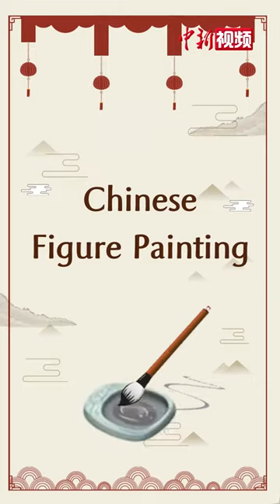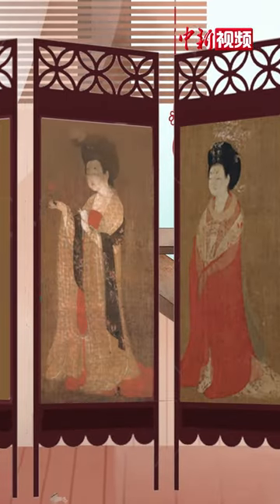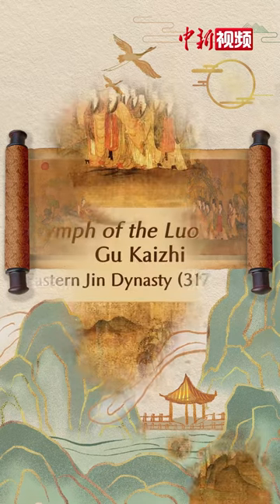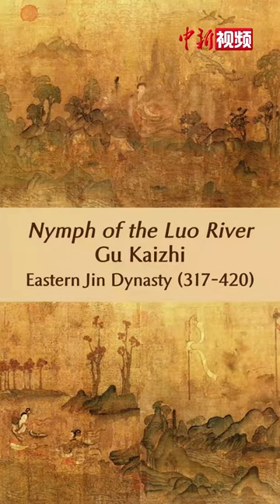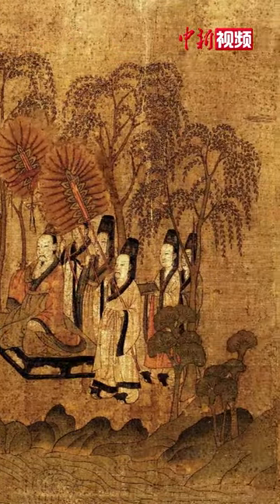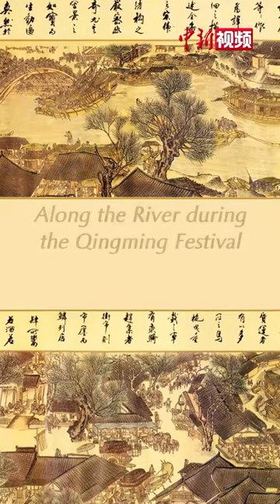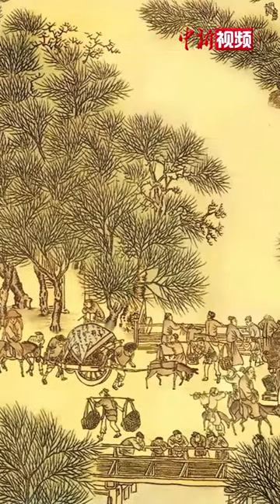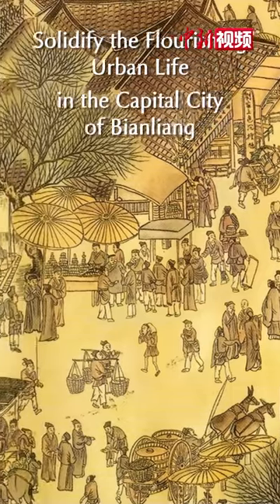Chinese figure painting